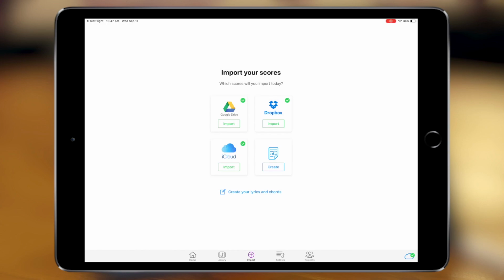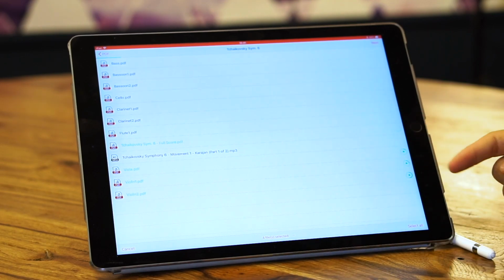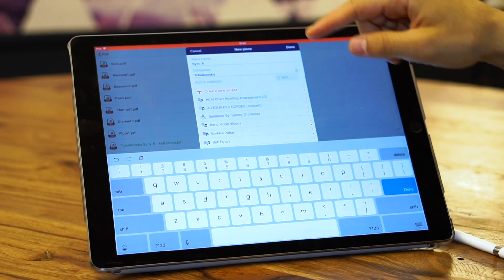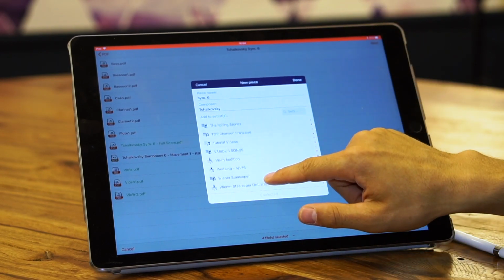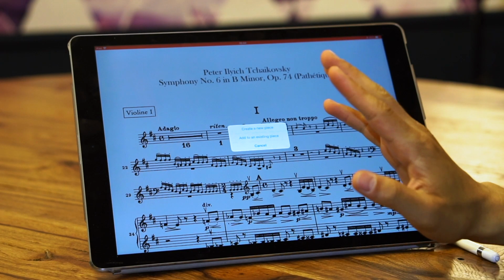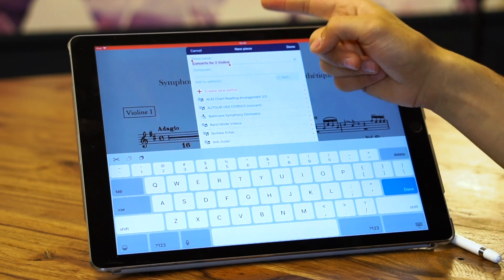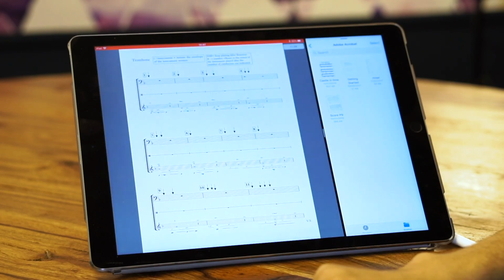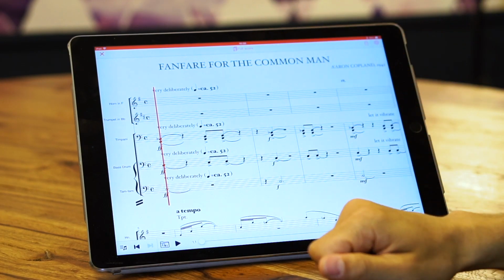Newzik Tutorial: How to Import Music Files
Learn how to master Newzik and its features with a series of short video tutorials! (Sous-titres français disponibles).
Discover in this tutorial how Newzik lets you import and organize your PDF scores, MusicXML, videos and mp3.

Newzik is a cloud-based music reader app for iPad & iPhone.
Import your music, organize it into setlists, annotate and turn pages hands-free!